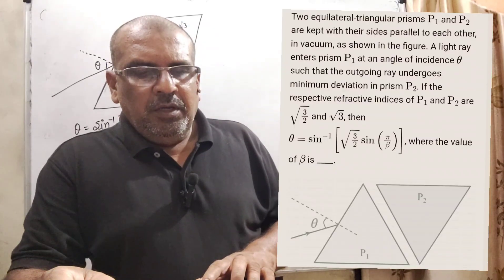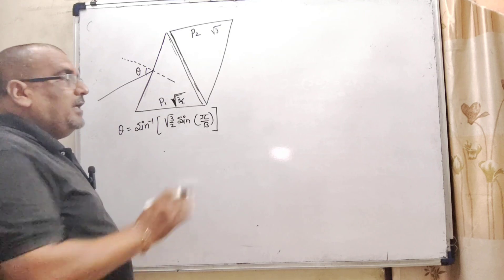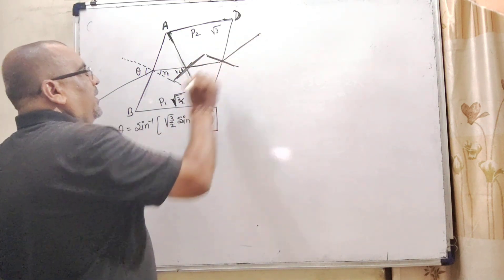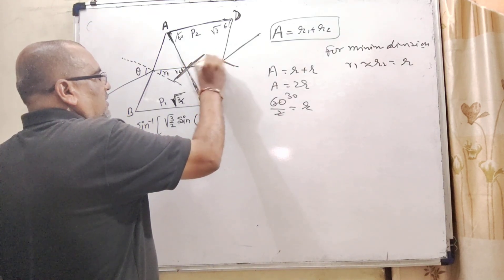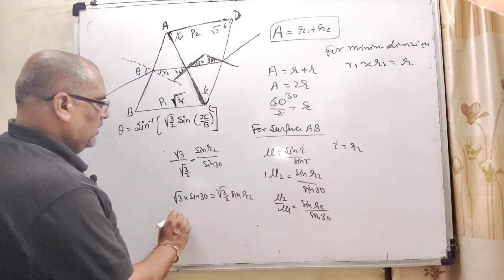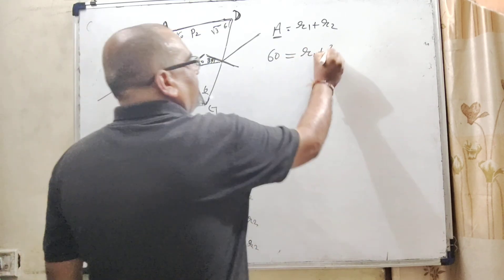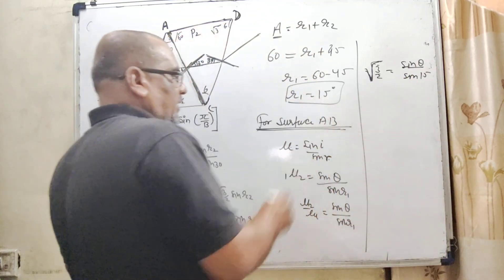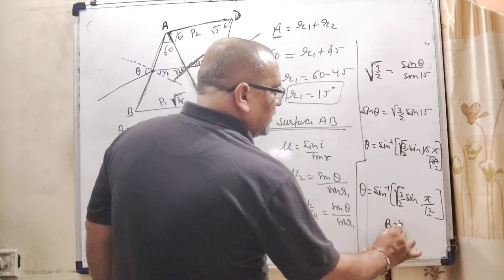Two equilateral-triangular prisms P1​and P2​ are kept with their sides parallel to each other, in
Two equilateral-triangular prisms P1​and P2​ are kept with their sides parallel to each other, in vacuum, as shown in the figure. A light ray enters prism P1 at an angle of incidence 𝜃 such that the outgoing ray undergoes minimum deviation in prism P2 If the respective refractive indices of P1​ andP2​ are √3/2and √3 then θ =sin−1[3/2sin(π/B)], where bita is#jeemains